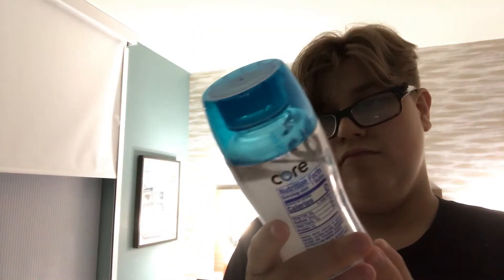Core water review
Sorry for all the noise stupid people in my room